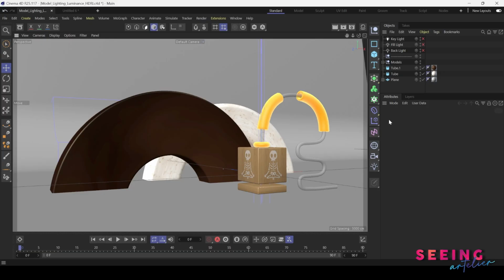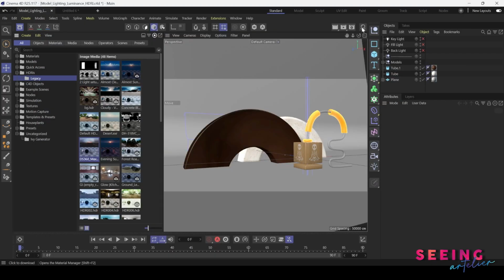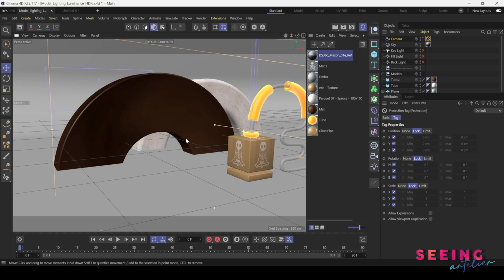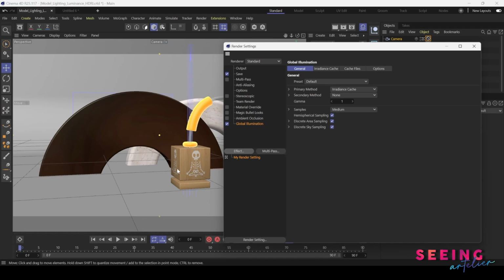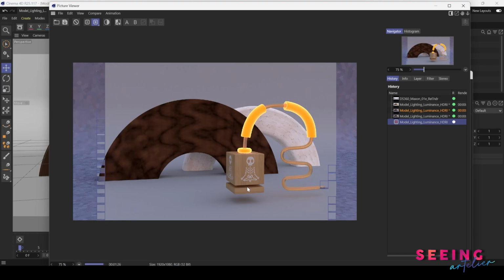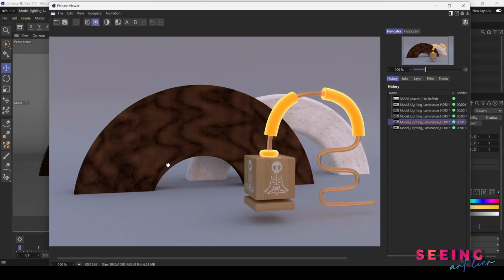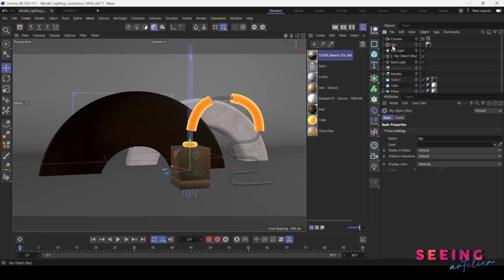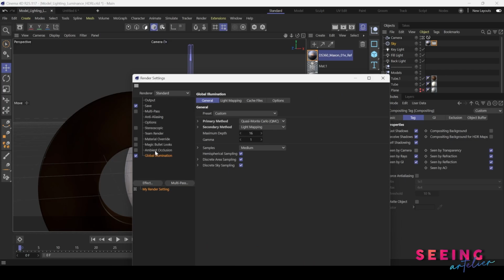C4D - HDRI & Global Illumination